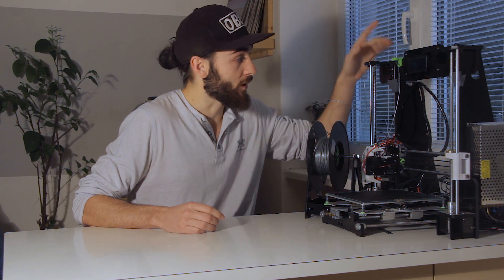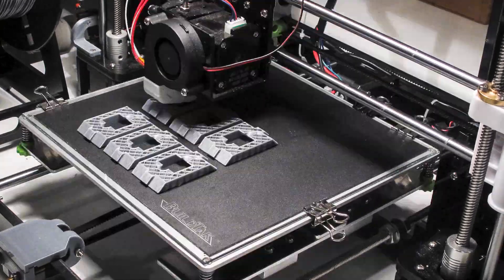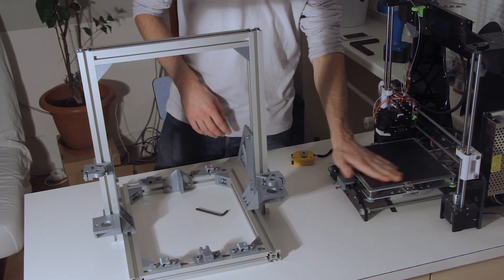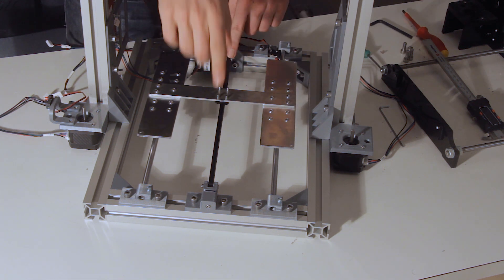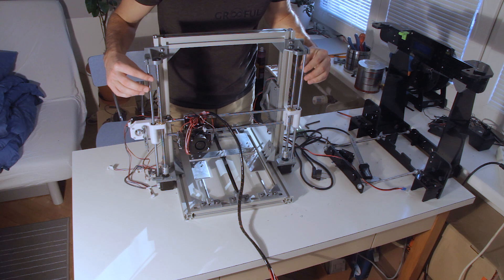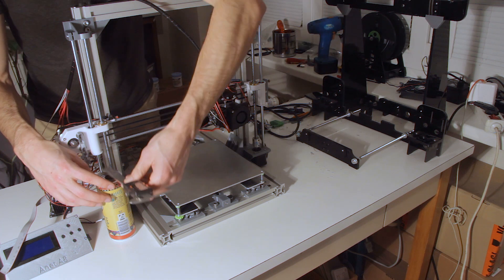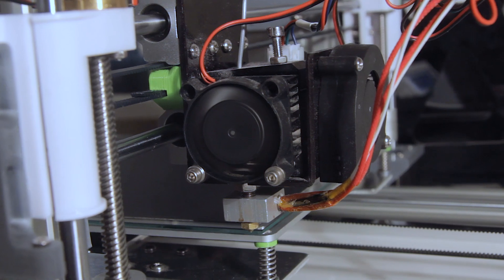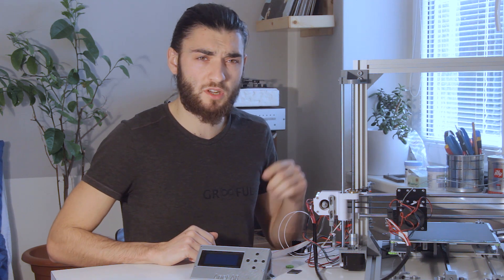Anet A8 upgrade – metal frame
The original frame of the Anet A8 is not very rigid, which is terrible for print speed and quality of prints. Therefore we will replace the acrylic frame with new metal frame. This means I now can literally double the print speed and get better quality.

As promised here are the basic dimensions and parts you will need.

X-axis - 2X – 260 mm, 320 mm – 1x
Y-axis – 2X – 405 mm
Z-axis – 2x – 465 mm

M6 10 mm bolt – 80x
M6 15 mm bolt – 20x
M6 flange nut – 100x
M3 14 mm bolt 4x – bolts of this specific length are necessary for securing the Y-axis linear rods in place.

You will obviously need more M3 bolts and nut, but you can take these from the original frame.
All of the other parts you can print your self before you take the original printer apart.

Quantity of 3D printed parts:
– Z_axis_corner_bracket - 2x
– Corner_bracket – 6x
– Cable_Holder_3030
– Corner-coupler-flat – 2x
All of the other parts can be printed just once.